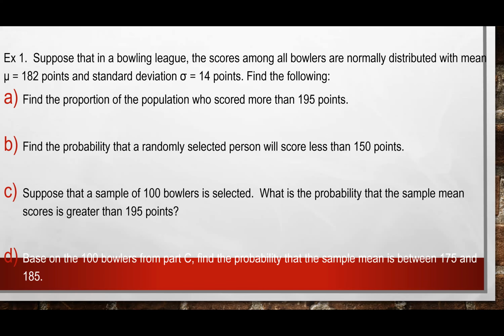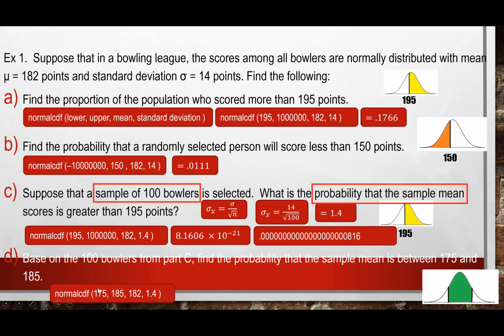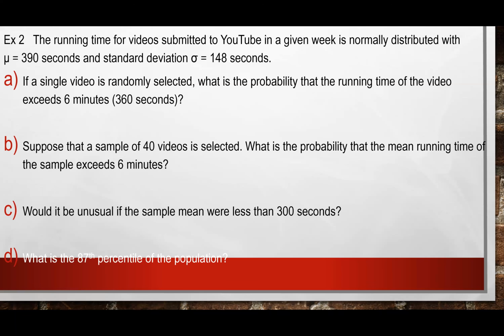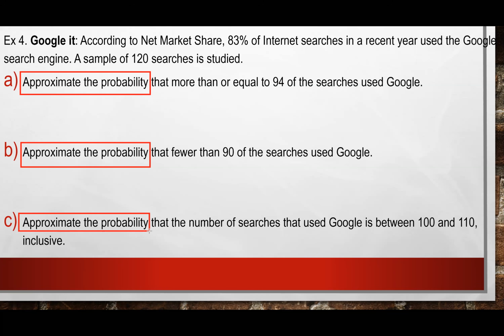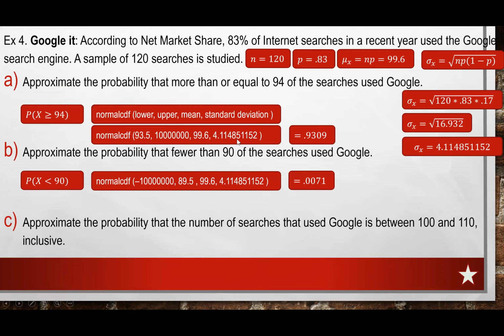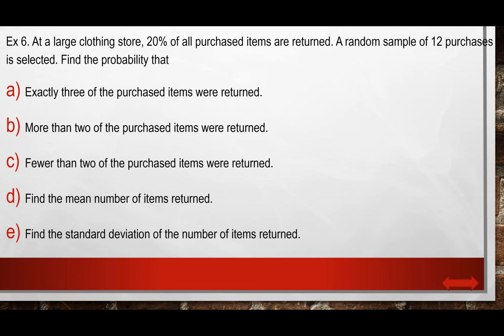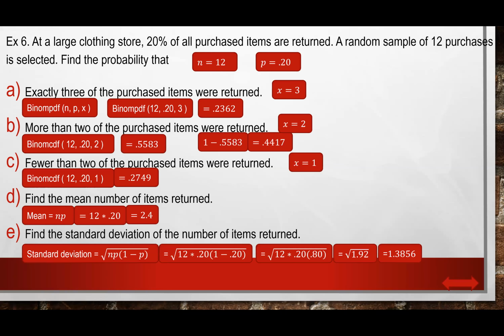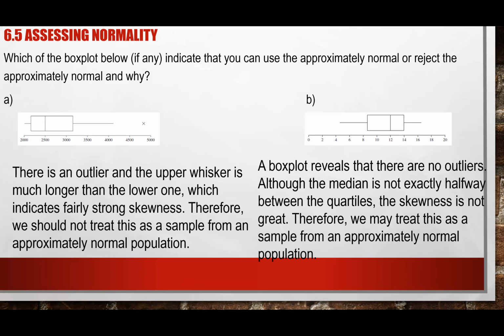203 review chapter 6 Normal Distribution and ch. 5 and 6 5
Working with different type of problems involve the Normal Distribution